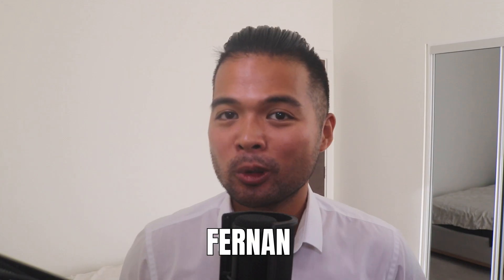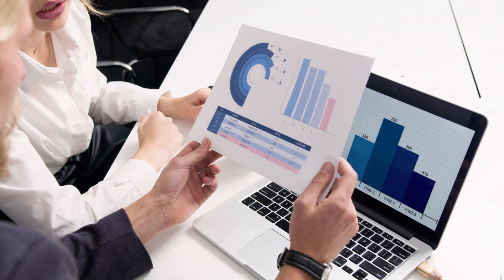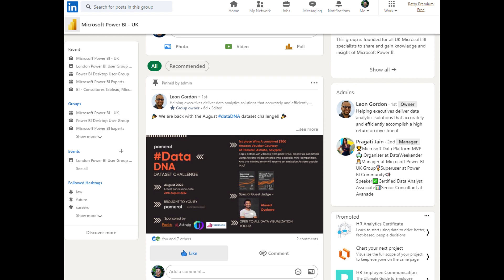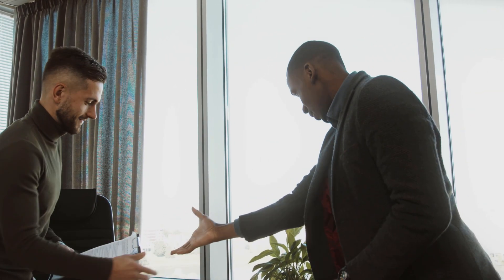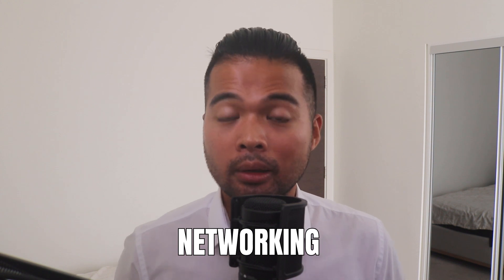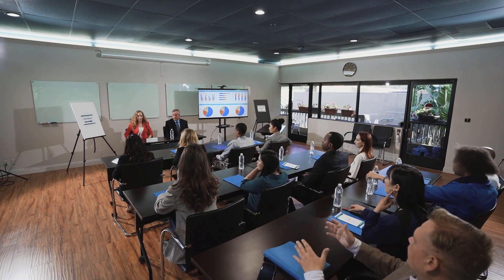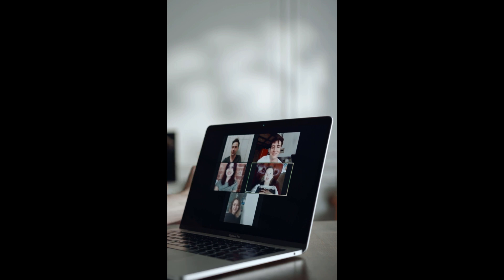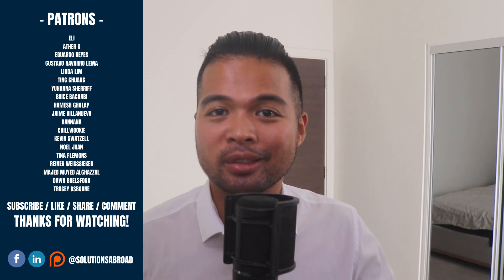Land your FIRST Power BI Job with these 3 PRACTICAL TIPS I wish I knew earlier during my Job Search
In this video we look at 3 of my best practical tips that anyone can do now in order to improve your chances of finding your first Power BI job.